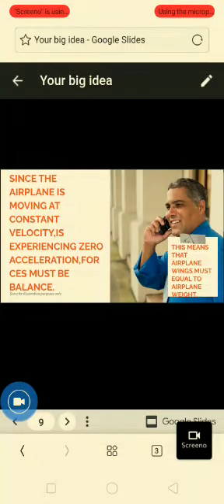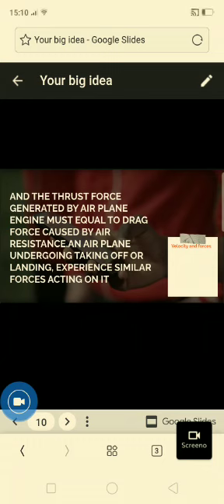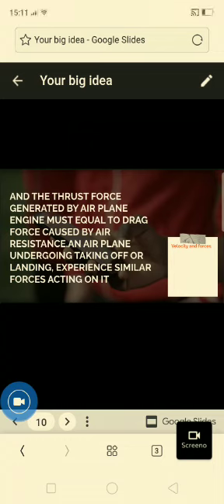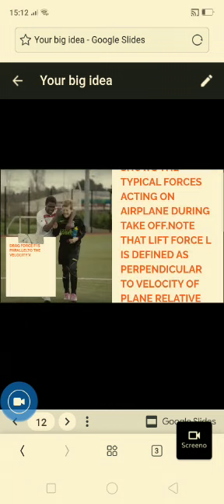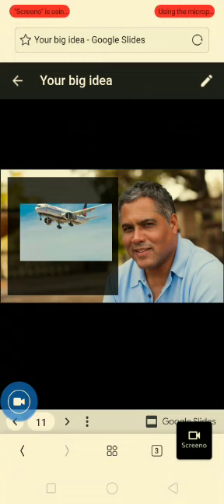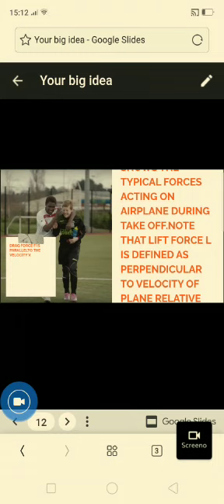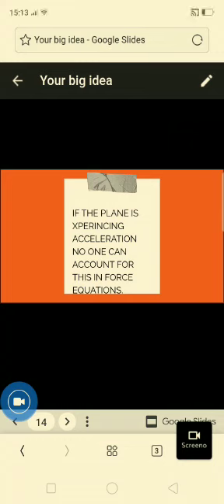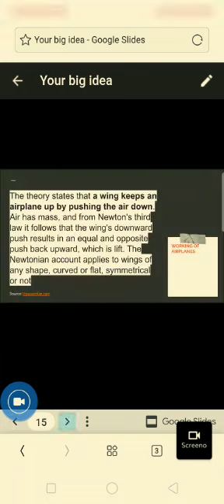Working of aircrafts - Part 4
This video explains the fascinating inner workings of aircrafts. From engines and turbines, to aerodynamics and avionics, you'll get an inside look at the complex systems that keep these marvels of engineering in the sky. Learn about how they are designed, built and maintained so they can remain safely in flight. See why air travel has become one of the most reliable forms of transportation in modern life. Get ready to explore all aspects of aviation with this informative video!